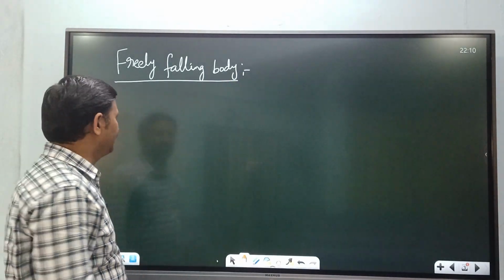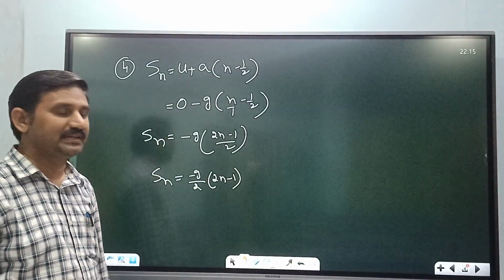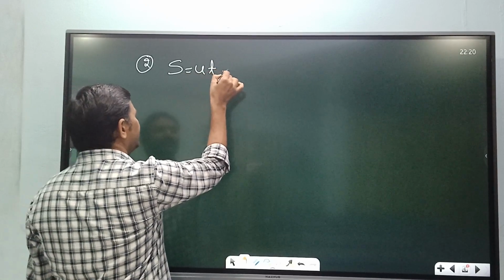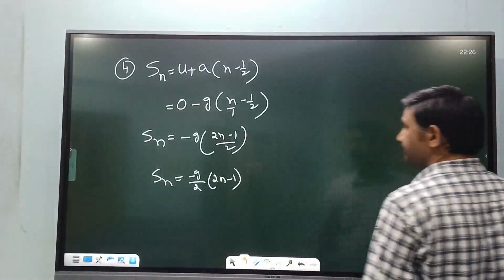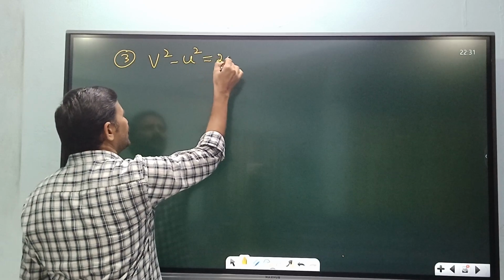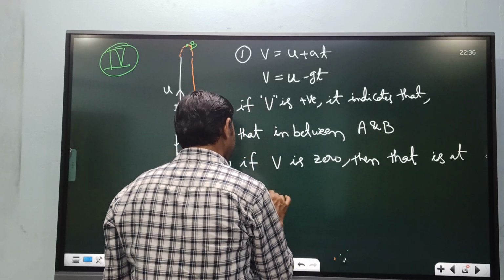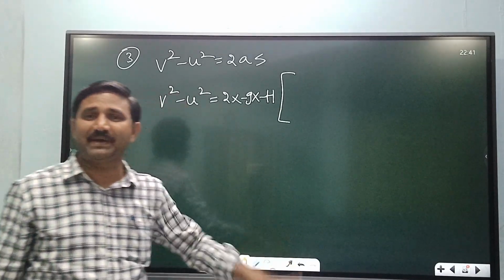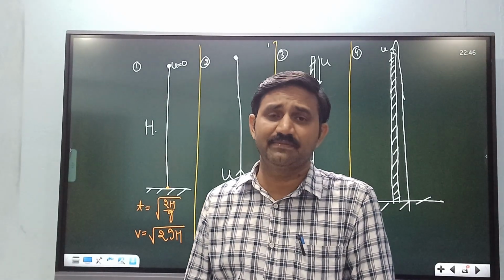Freely falling body & Vertical projected body